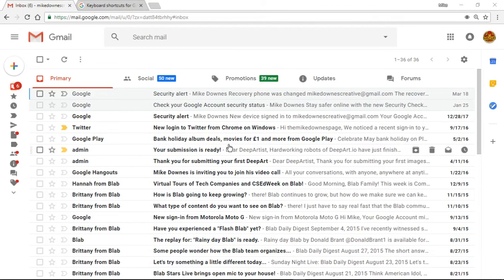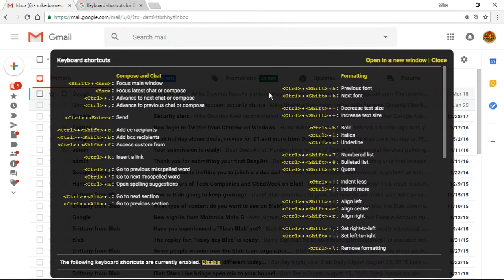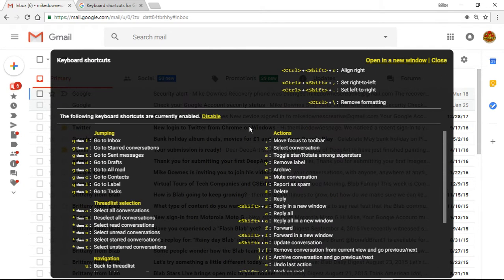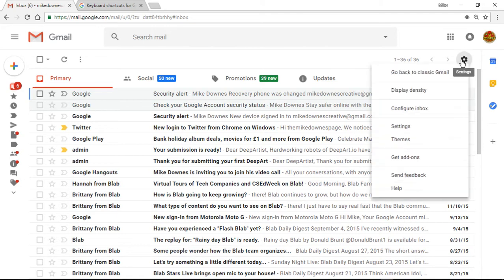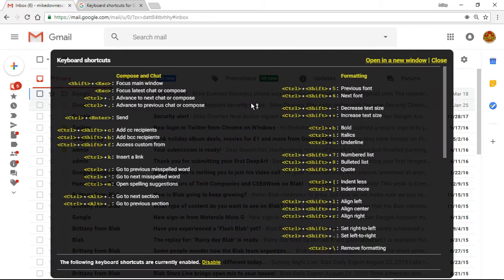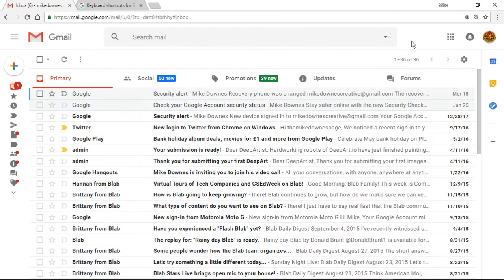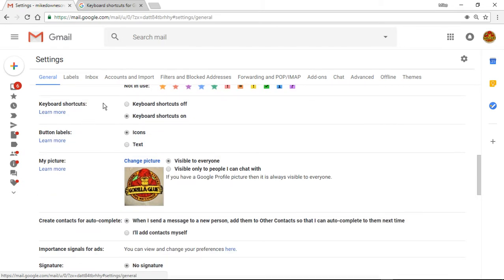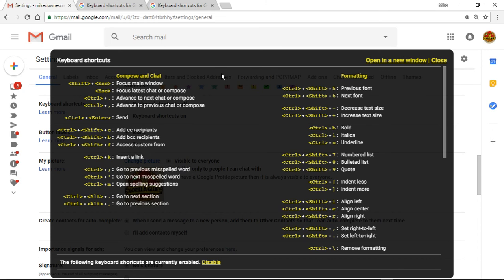New Gmail type question mark for onscreen keyboard shortcuts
New Gmail has retained the brilliant type '?' to get the instant onscreen shortcuts displayed - wow what a timesaving screen that is. My favorite is # for delete a message

These shortcuts have been there in Gmail for many years - yet i bet most people have no clue they are there at all.. Having the skills to insert a link Ctrl+K etc is vital for a fast way to collect your thoughts while getting a flow of an idea out there and away from your head, your desk and your device ..

Make sure you TURN ON the extra keyboard shortcuts in Settings, General, scroll down.. where hjelp page is below..

Keyboard shortcuts for Gmail - Save time navigating in Gmail by using keyboard shortcuts.